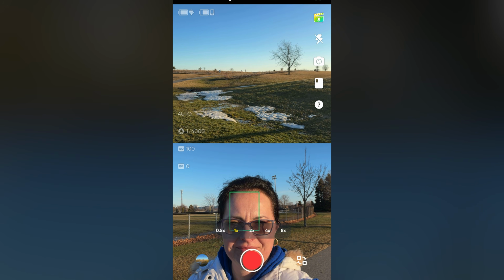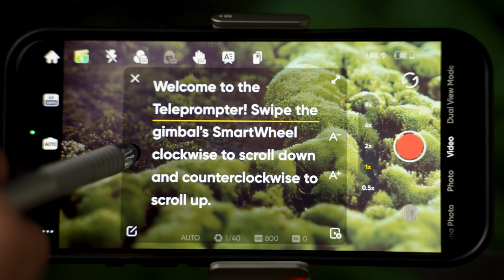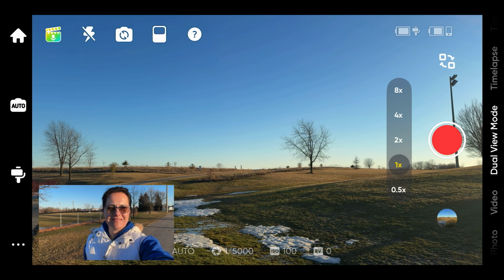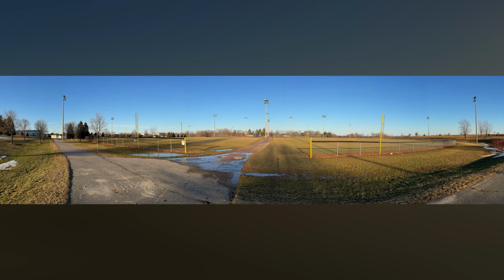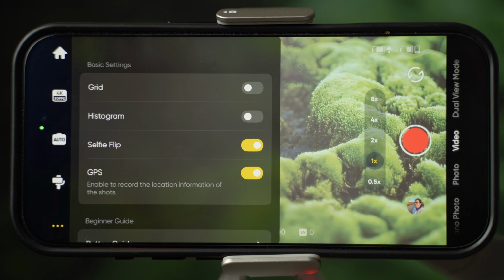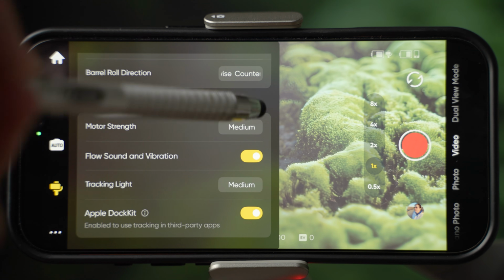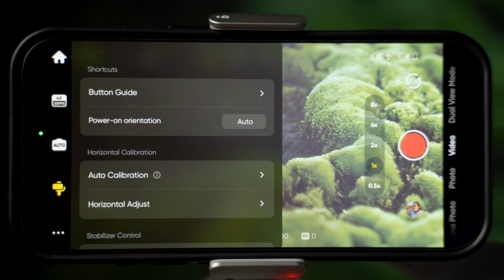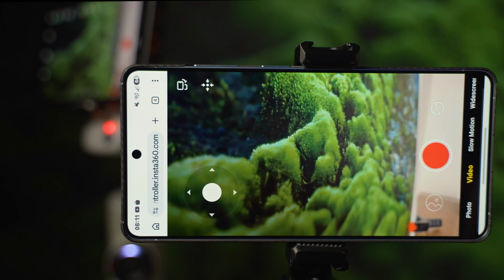20+ THINGS YOU MAY NOT KNOW | Insta360 Flow 2 Pro TUTORIAL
Insta360 Flow 2 Pro is a perfect gimbal for iPhone 17 Pro and Pro Max. In this video, I'll show you tips and tricks that will help you bring your photography and filmmaking to the next level. In this tutorial for beginners you will learn how to use this gimbal with Insta360 app.

00:00 Intro
00:00 WIDESCREEN MODE
00:47 ZOOM & FOCUS
01:33 TELEPROMPTER
03:13 DUAL VIEW MODE
04:49 PANO PHOTO
06:21 GPS
06:36 AI WARP
07:30 ELECTRIC SURGE
07:55 MOTOR STRENGTH
08:29 GESTURES
08:52 TRACKING
09:59 CREATIVE SHOTS HIDDEN FEATURE
10:52 REMOTE CONTROL

👍DJI Mic 3 (official)
📷Insta360 X5
📷Insta360 Ace Pro 2

The Flow 2 Pro is the best flagship smartphone accessory for creators and your AI-powered pocket cameraman. All you need is your Phone + Flow 2 Pro to start making pro-level videos.